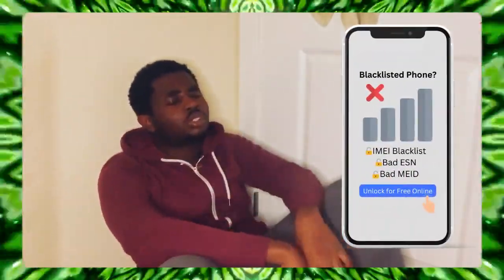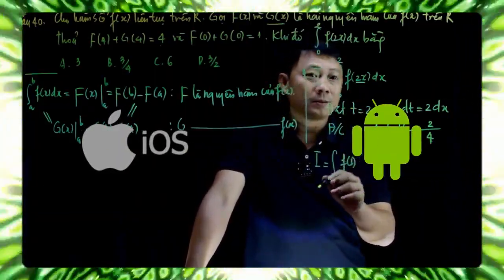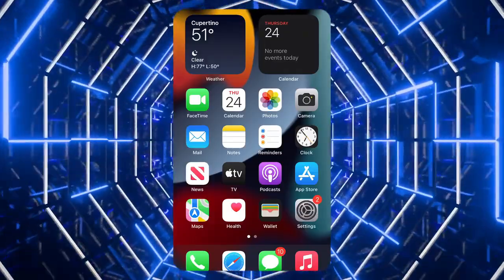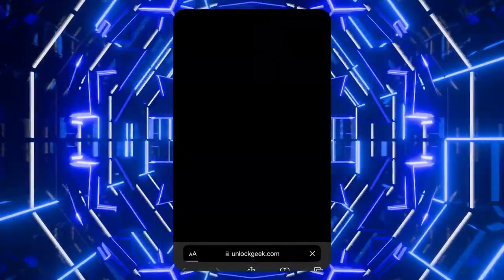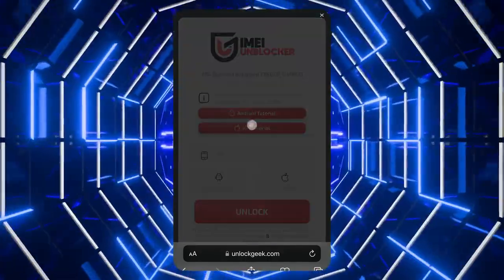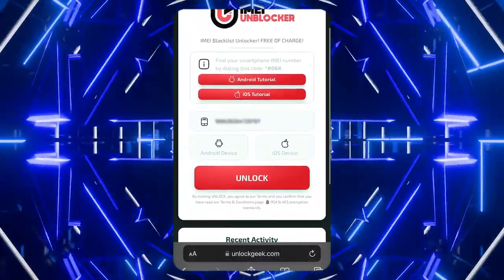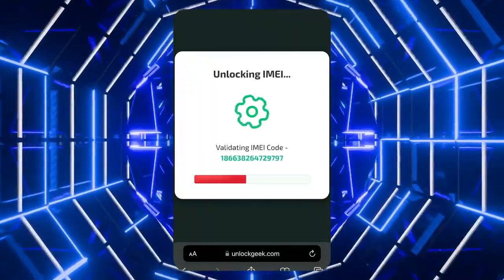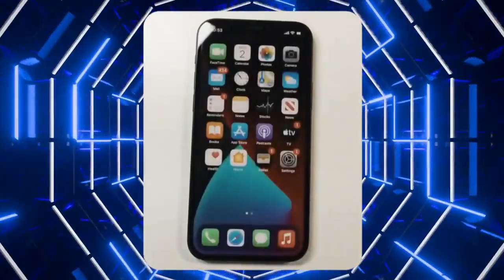Unlock & Fix Blacklisted IMEI Phones: Free Removal for iPhone & Samsung 2026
Struggling with a blacklisted IMEI on your iPhone or Samsung device? Discover the step-by-step guide to IMEI blacklist removal for free in 2026. This video covers how to unlock IMEI-blocked Android and iPhones effectively, fix bad IMEI issues, and remove blacklist status permanently with simple tools and methods. Say goodbye to network restrictions and get your phone working perfectly again! Whether you need to unlock a blocked iPhone or Samsung, this tutorial provides clear solutions and tips to help you unblock your blacklisted phone safely and easily. Watch now and regain full control over your device!